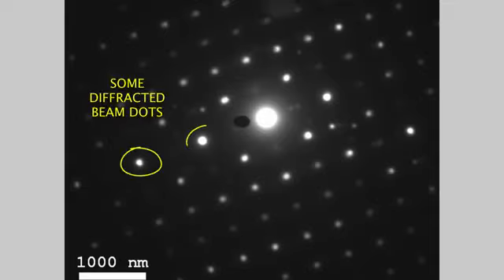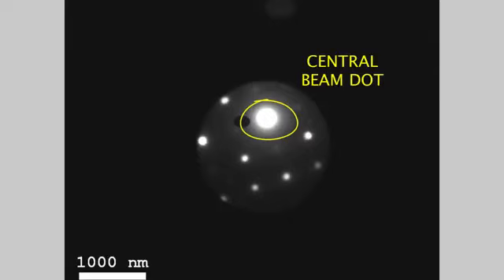TEM Transmission Electron Microscope TEM demo session YouTube 360p